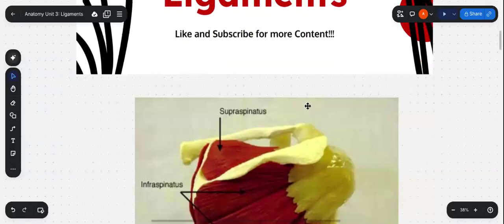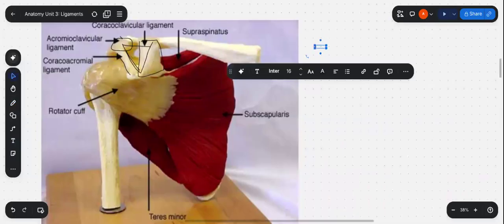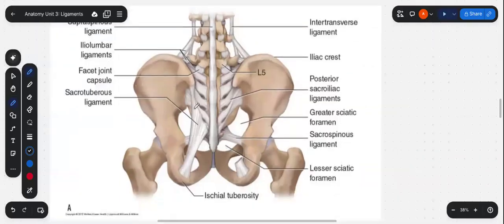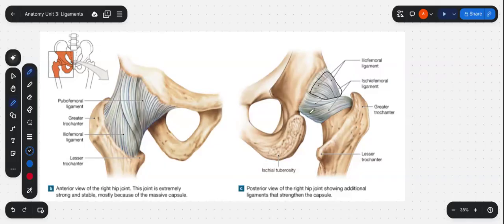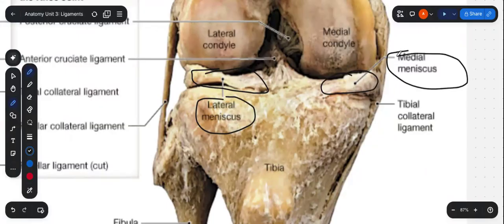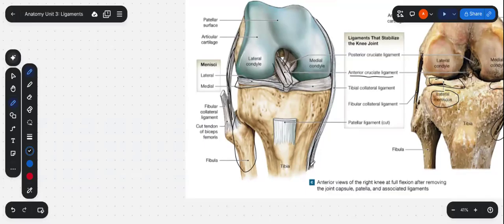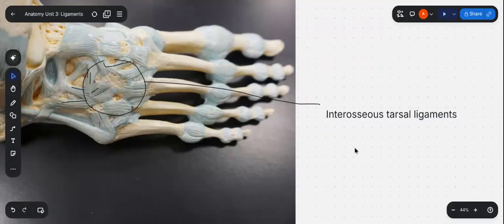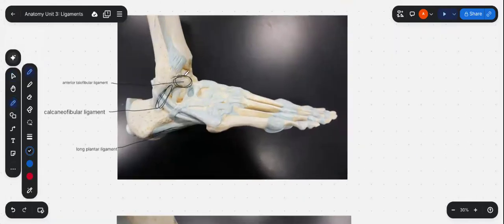Ligaments - Anatomy (BIOL 212) Unit 3 SDSU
Hi Everyone! My name is Addie and I'm a previous anatomy intern now hoping to spread my knowledge and help new students. In this series we'll take a look at advanced anatomy content over 5 units. For this episode we go over the upper and lower limb ligaments. I'm also an anatomy tutor so comment if you would like some extra help during your course. I look forward to teaching everyone and just keep studying, you guys got this!